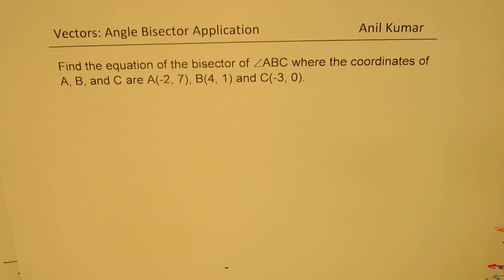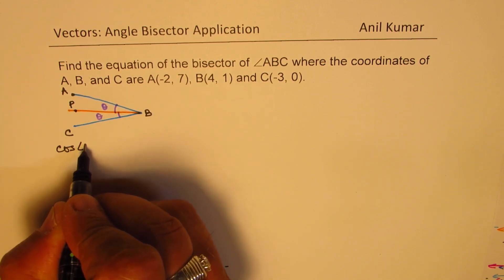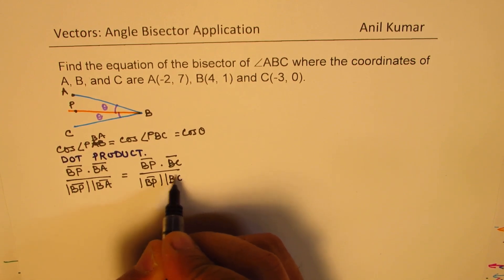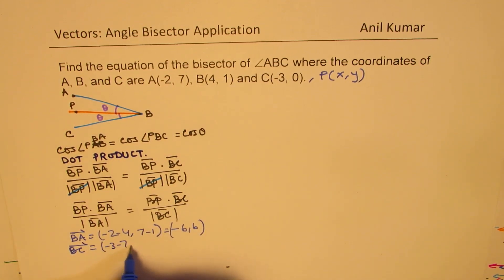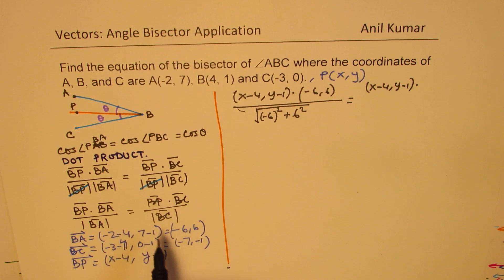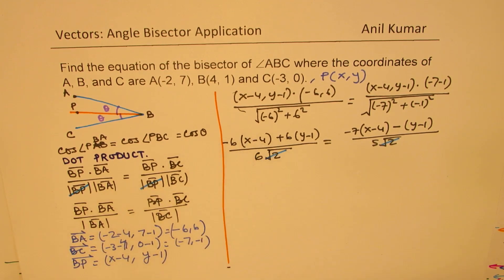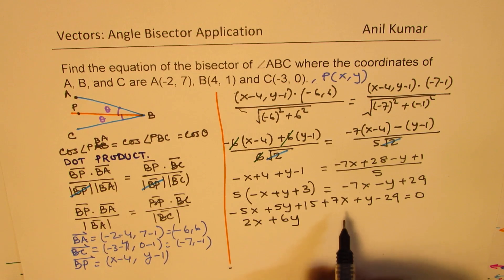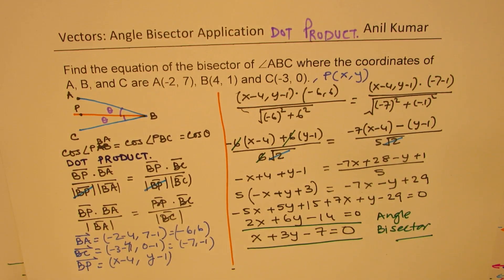How to Find Equation of Angle Bisector A(-2, 7), B(4, 1) and C(-3, 0) using Vectors MCV4U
Find the equation of the bisector of angle ABC where the coordinates of A, B, and C are A(-2, 7), B(4, 1) and C(-3, 0).
NEXT - Points twice distance from the other line